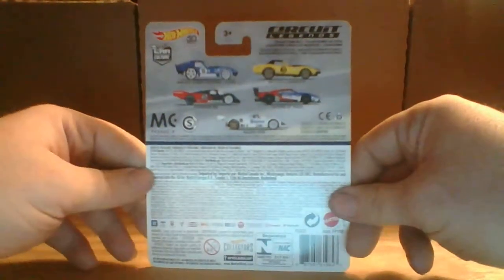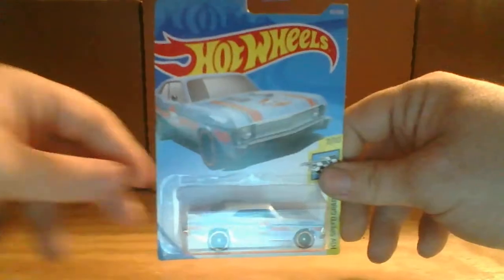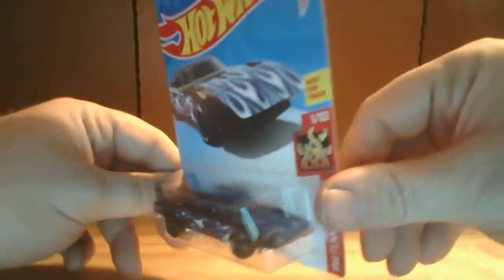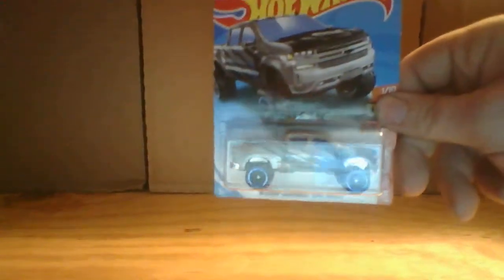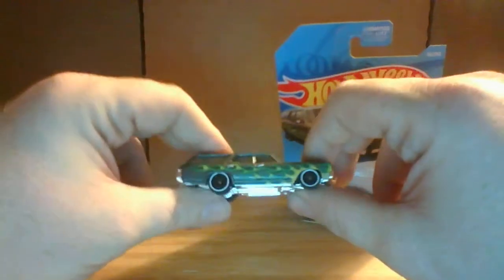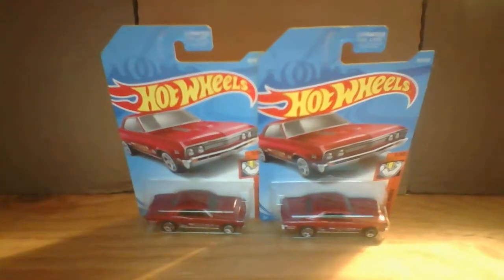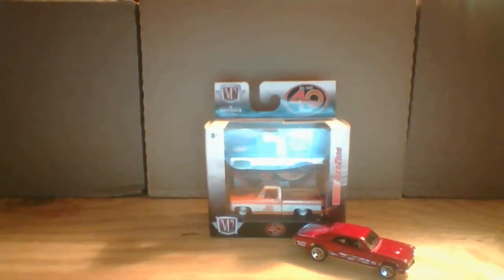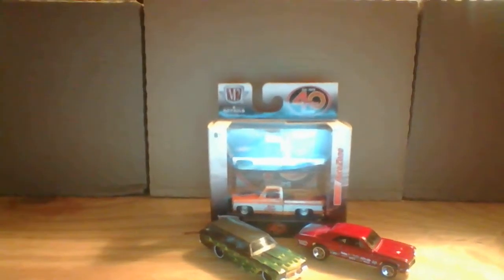let's look at some cars that i picked up